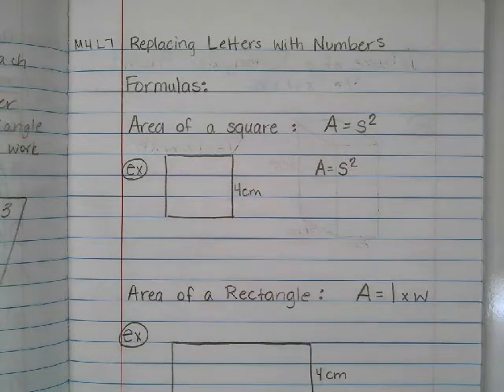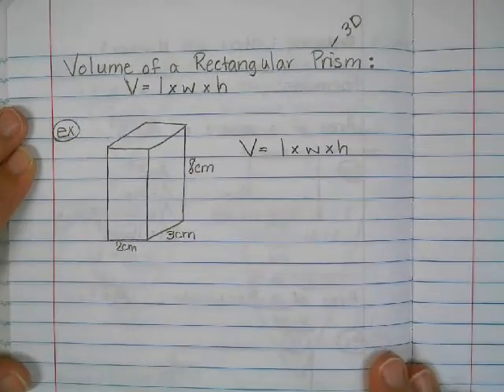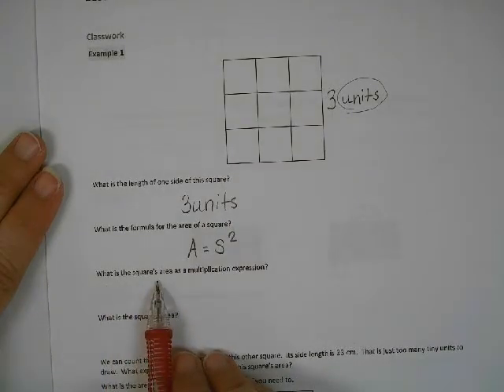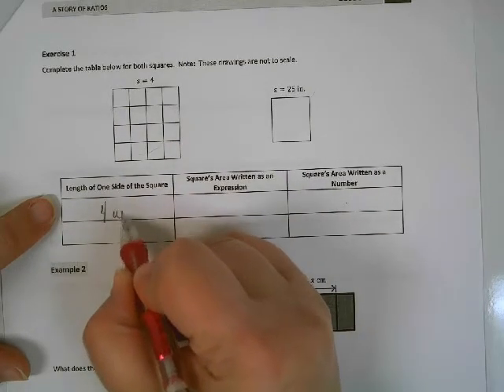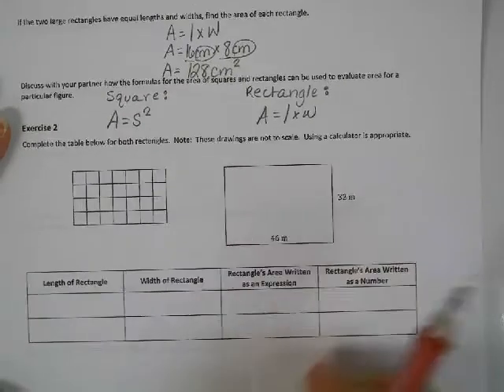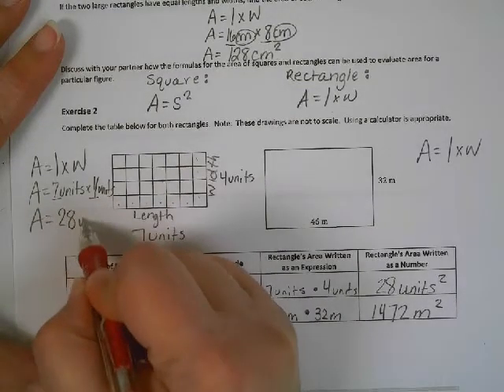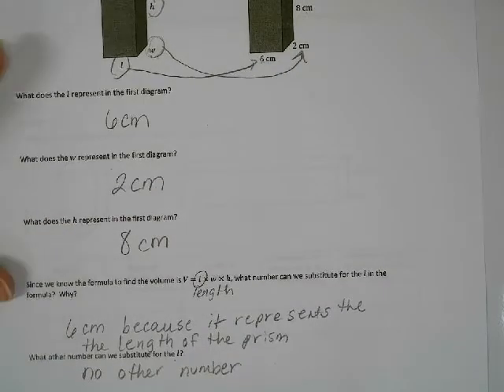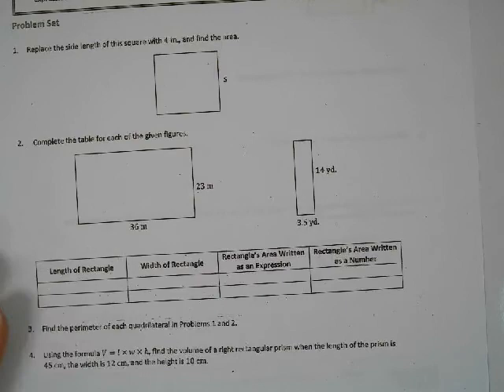Module 4 Lesson 7